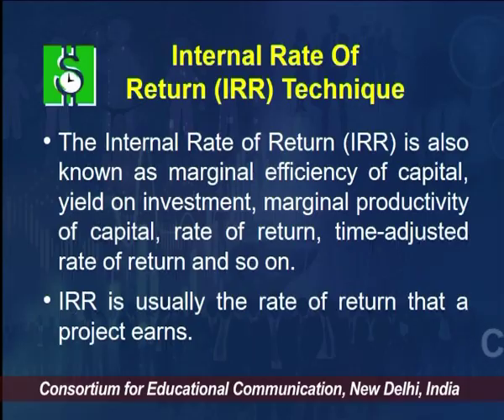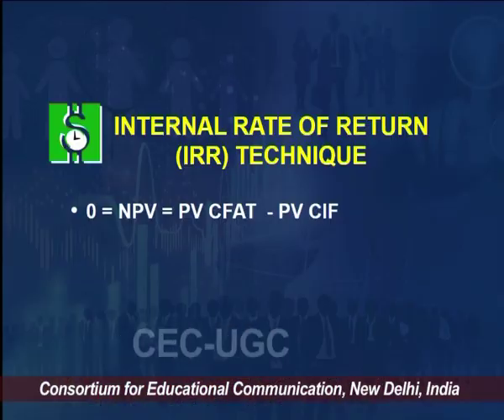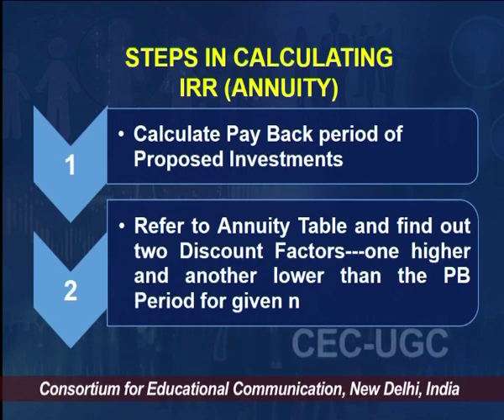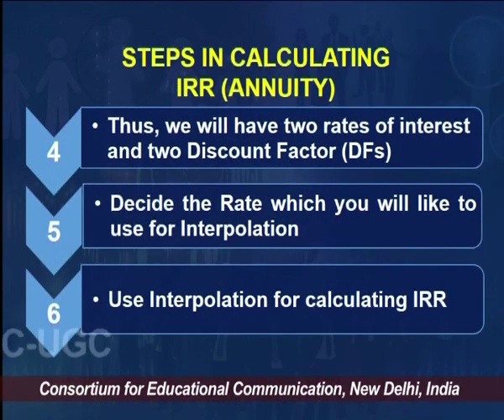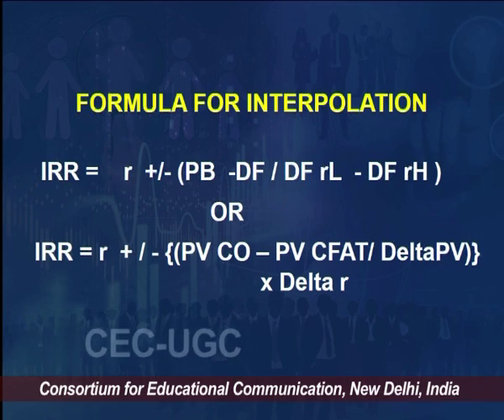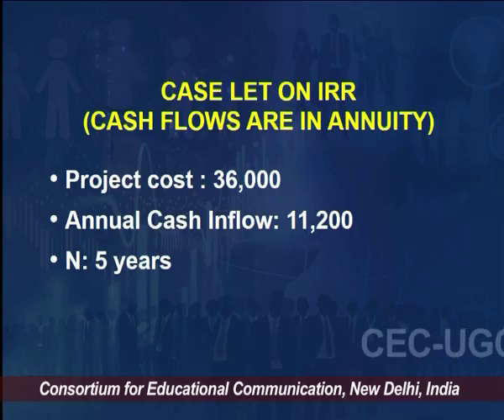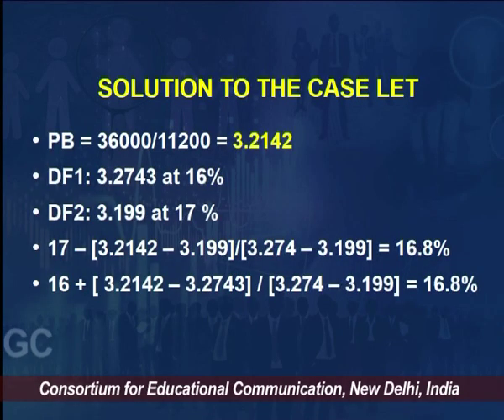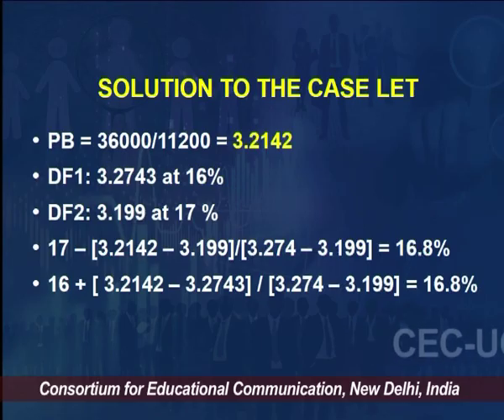Internal Rate of Return (IRR) : Technique of Capital Budgeting (Part-I)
This Lecture talks about Internal Rate of Return (IRR) : Technique of Capital Budgeting (Part-I).